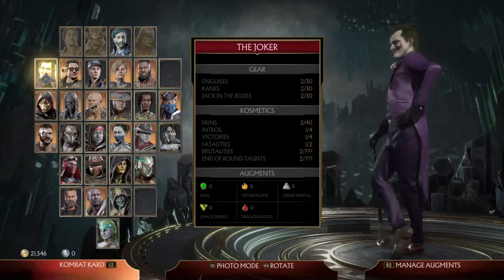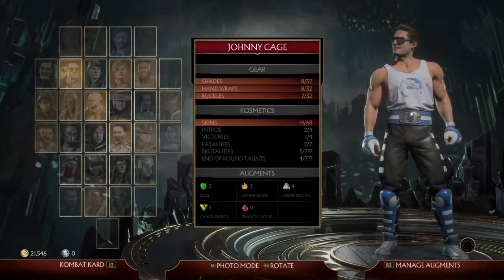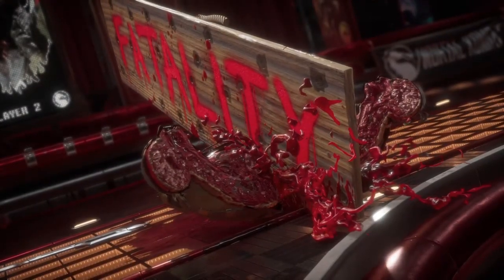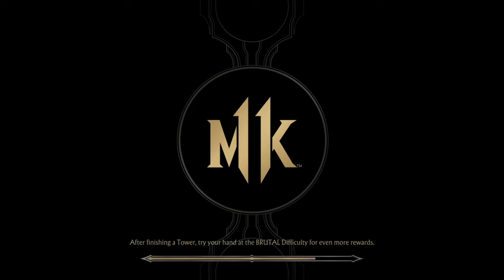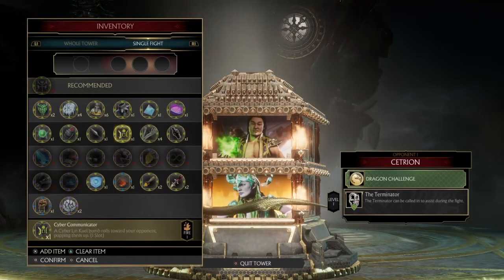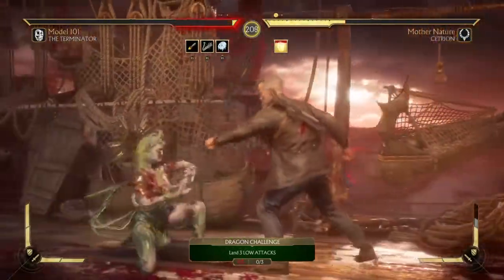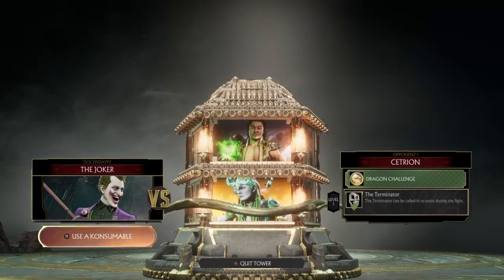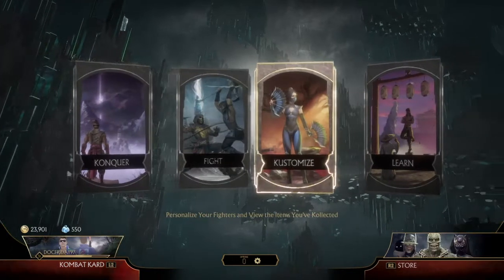MK11 - how to be bad at MK11 101